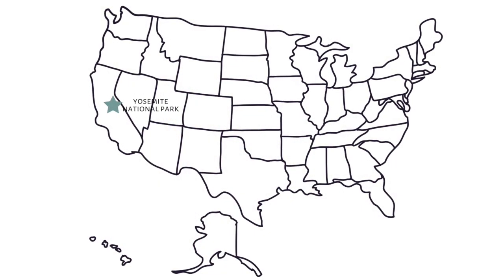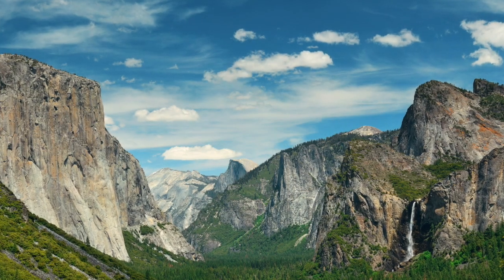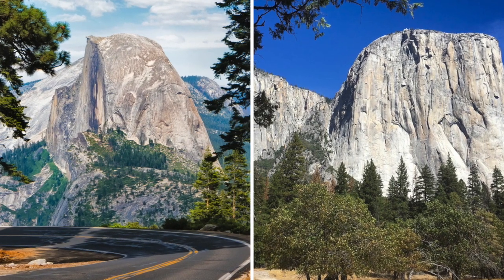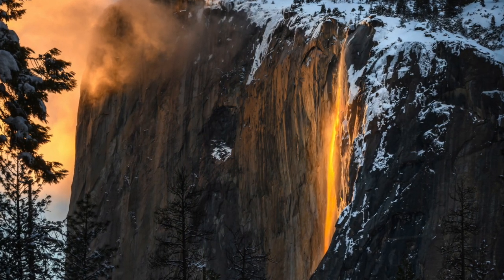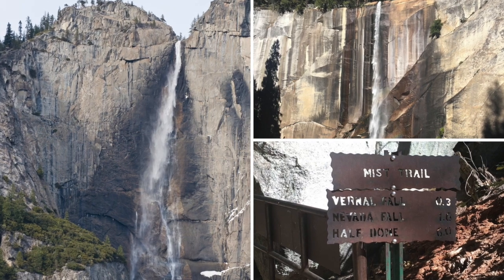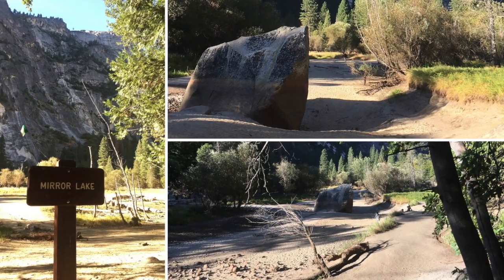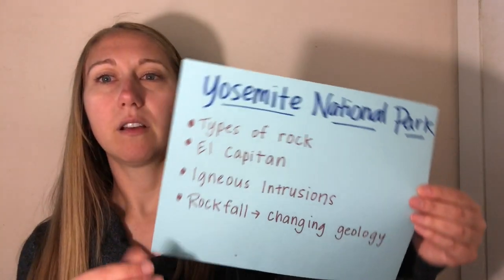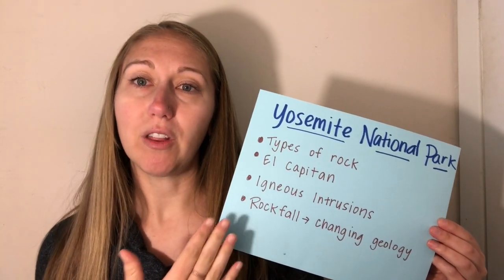Yosemite National Park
A brief introduction to Yosemite National Park to intrigue students before completing earth science activities. Find other national park videos and accompanying activities